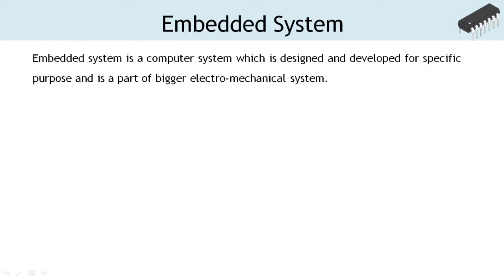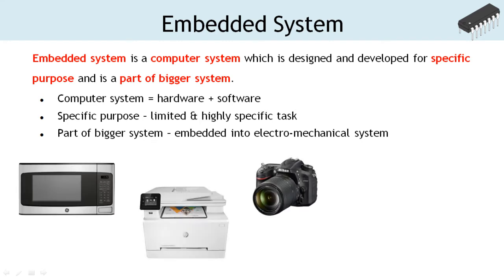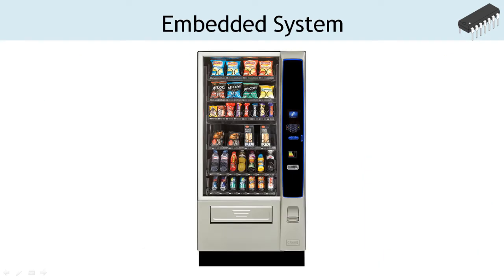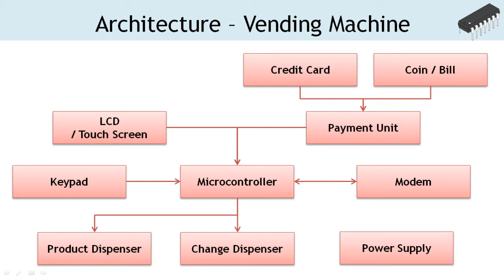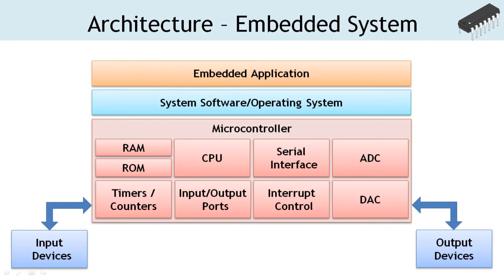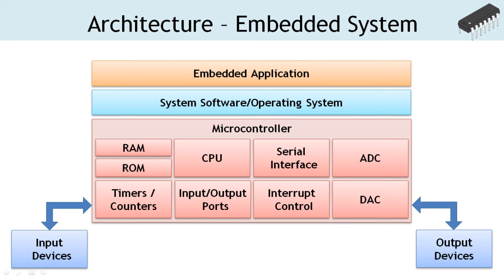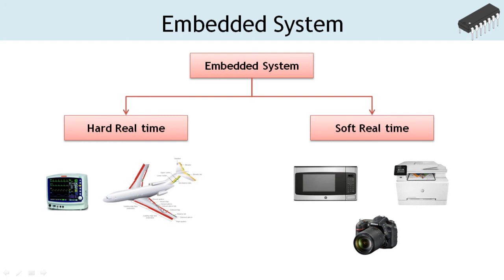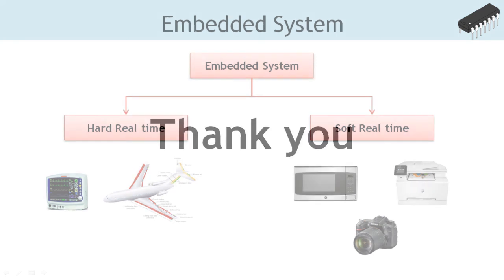What is Embedded Systems?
Embedded system is a computer system which is designed and developed for specific purpose and is a part of bigger electro-mechanical system. There are three key points in this definition. Computer system means it is a combination of hardware and software. The purpose or the functionalities of such computer system is limited and highly specific. And mostly it is a part of bigger system which has electrical or mechanical components. For instance microwave oven, printers, digital camera, lift or elevator etc are examples of an embedded system. Now-a-days automobiles are available with intelligent features such as anti-lock braking system, adaptive cruise control, emission control, traction control, embedded rain sensing system etc. In fact, automobile has a network of embedded systems.  In all these examples, the computer is a part of system, interacts with external world by receiving input from human being or sensors, processes the data and produces output data which is consumed by another computer system or actuator.